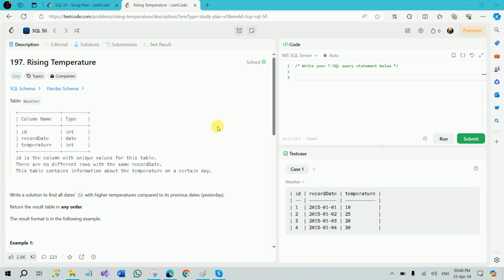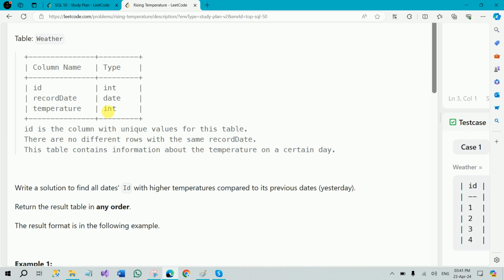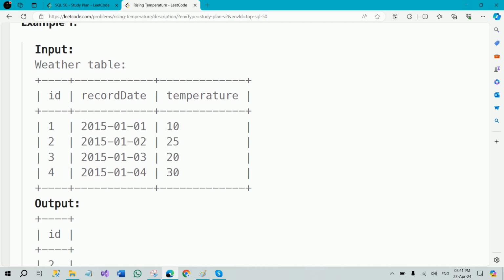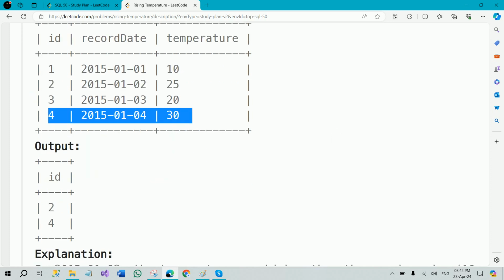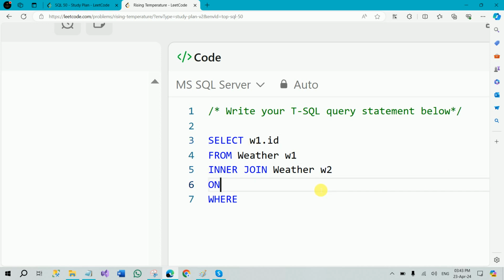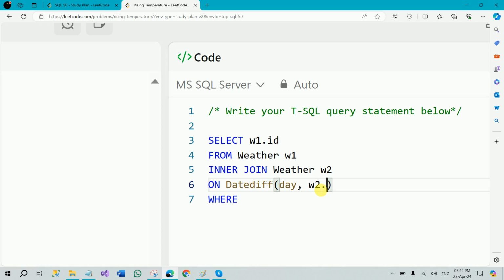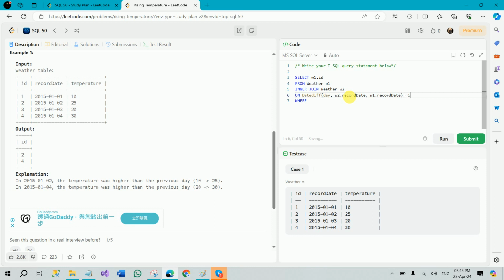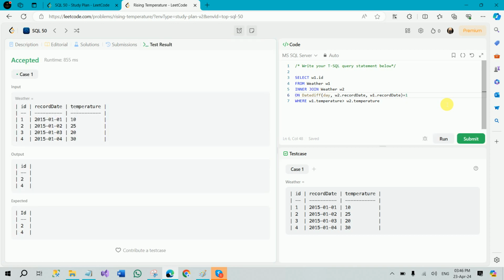SQL 50 Leetcode Problem 9 |197. Rising Temperature | SQL Interview Preparation